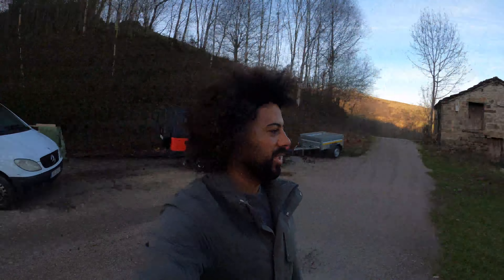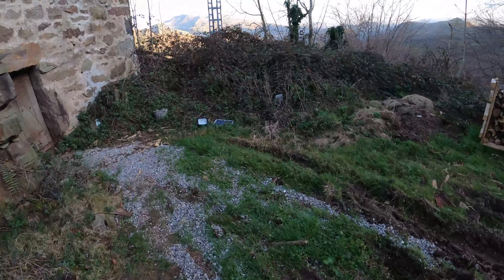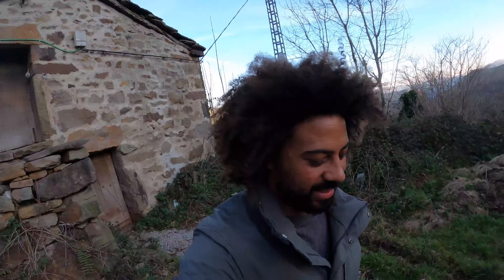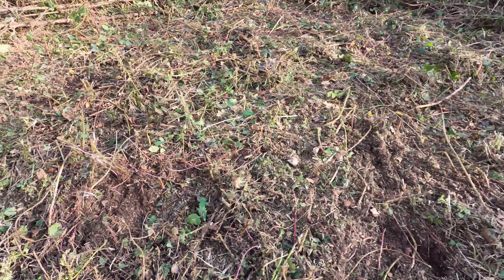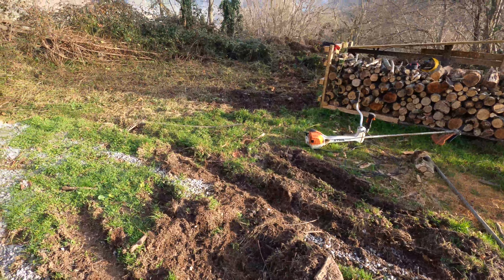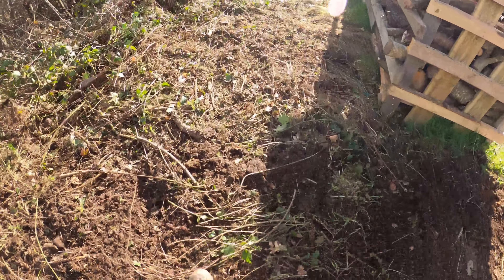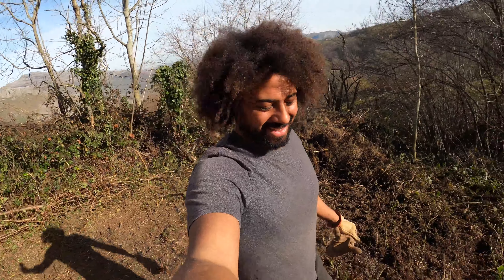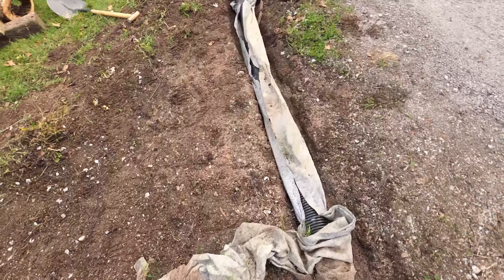Wood Chip Parking and Working Area Part 1 Start of Turning a Muddy Area into a Clean Workable Space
In this video i stat to turn the outside area of the barn into a clean and workable space for parking a car. Using a drainage system of wood chip and gravel channels.